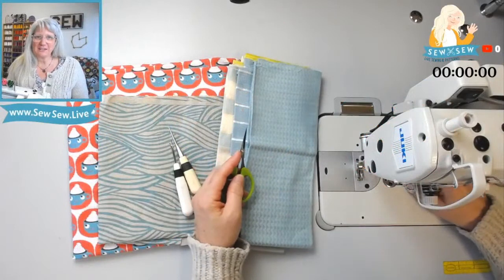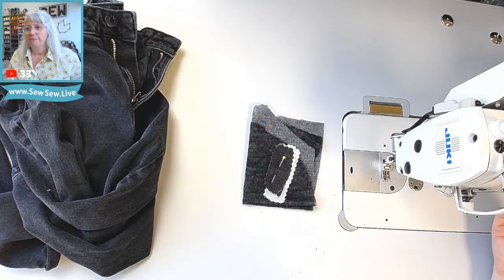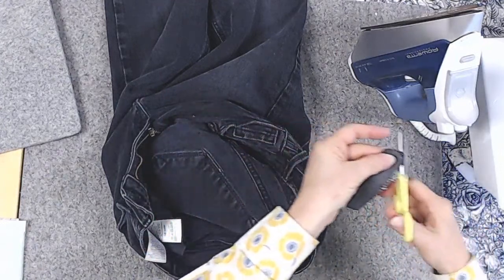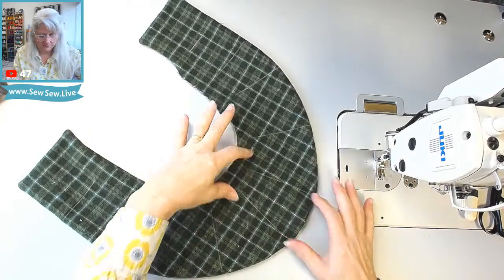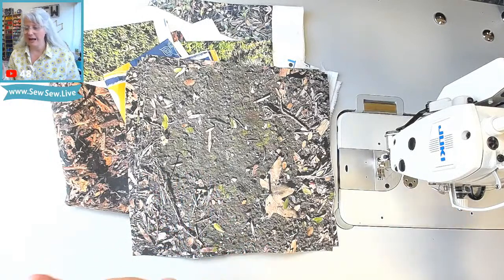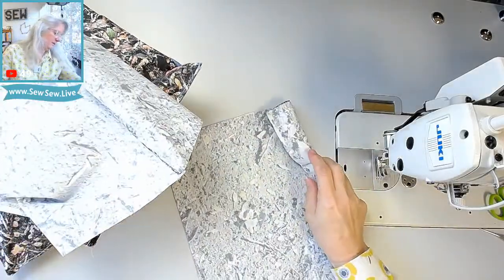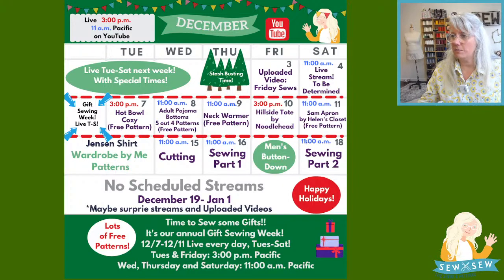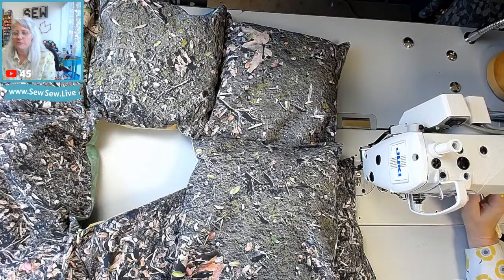Sew & Chill. repairing jeans, sewing neck warmer sample, camouflage Mulch Mat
Hey! It's another Sew & Chill...where I sew random things that have to get done.

Today I have:
1.some Jeans with invisible rips along the back pockets.
2.Sampling my neck warmer pattern
3.Making a Mulch Mat from camouflage fabric I design and had printed.

If you want to find all the videos in this series or if I've sewn a particular garment, head to my It's not a trick to get you to my website (but you do get a free pattern if you sign up for my newsletter).

Want a faster video? You can change the playback speed, look for timestamps here in the description, and fast forward. If you want to create Time Stamps, let me know! It's very helpful and I can make it easier for you.

Happy sewing!
For links to things that I use on camera and ALL the ways you can support me (some are free!), check this link out: